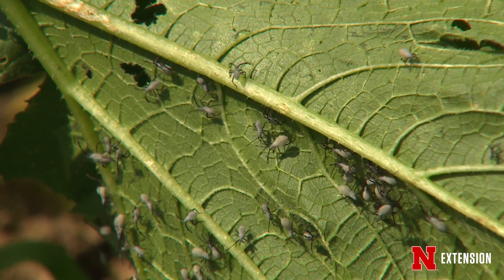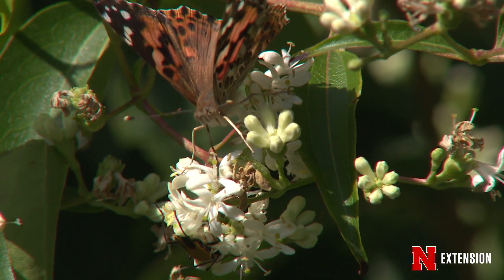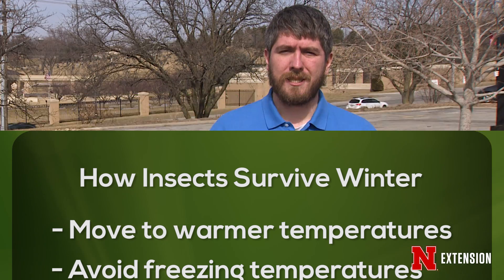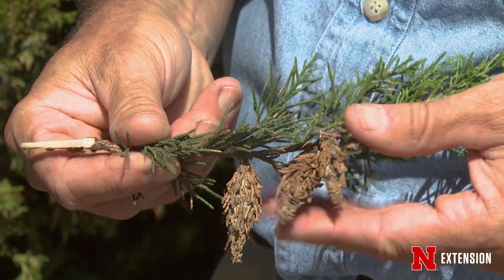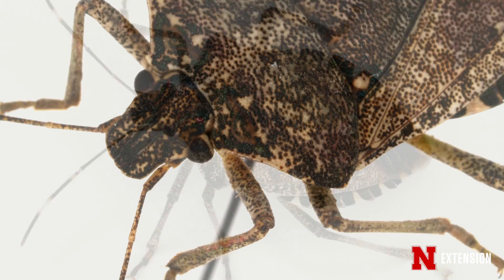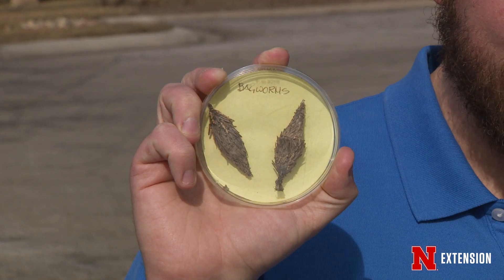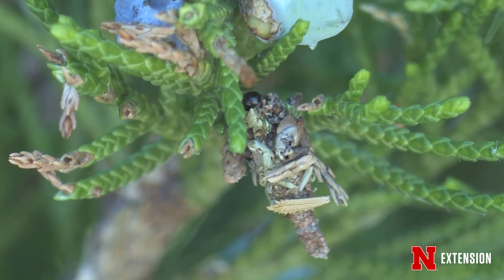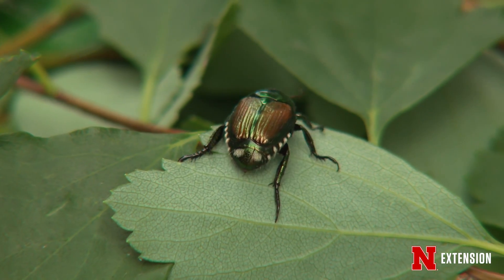What happens to insects during the winter?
Nebraska Extension Entomologist Jonathan Larson talks about how insects survive the Nebraska winter